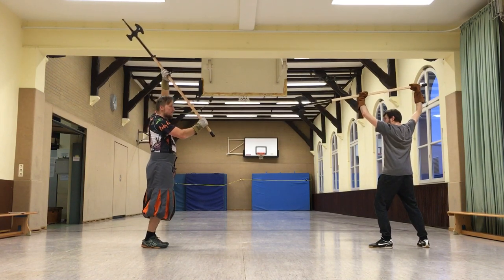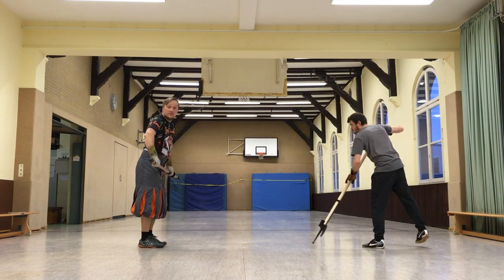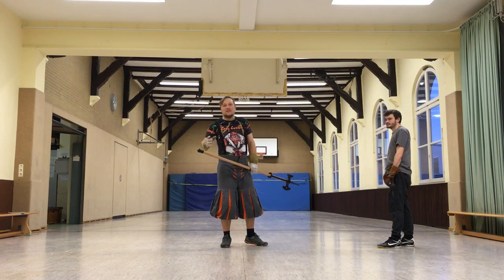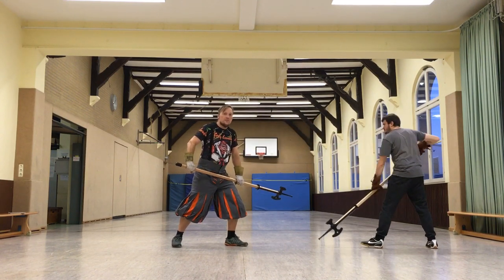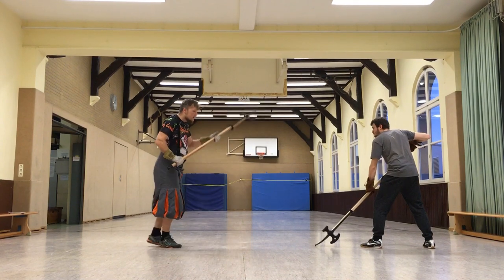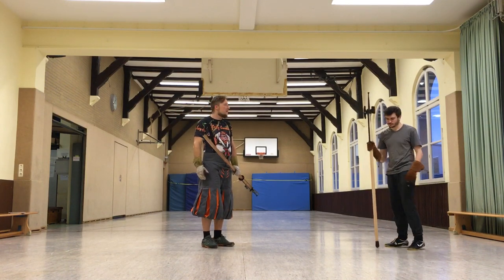Paulus Hector Mair - Poleaxe No.2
This is an interpretation of poleaxe play #2 from Paulus Hector Mair's enormous compendium of martial arts teachings "Opus Amplissimum de Arte Athletica" (MSS Dresd.C.93/C.94).
⭣⭣⭣ More information available below ⭣⭣⭣

Dresden I Transcription (1540s) by Pierre-Henry Bas
English Translation by Per Magnus Haaland
Fencer: Christian Stickel & Leeroy

--A death strike against a thrust to the chest

This device is executed thus. Stand with both legs straight and hold the shaft of your axe with both hands and the left hand raised behind your head. Then you step forward with your right foot and strike your opponent in the head with the blade of the axe [1].

If your opponent comes at you like this, and you are standing with your left foot forward, holding the axe with your right hand at head hight and the left hand on the lower end pointing to the opponent, then parry with the shaft to your right. Then you thrust him in the chest with the front point [2].

If he would do the same, then parry his thrust on the shaft between your hands to your left, and thrust him with the front point over his left hand and into his chest, and pull towards you hard. When you have done this, you may change through and move back [3].